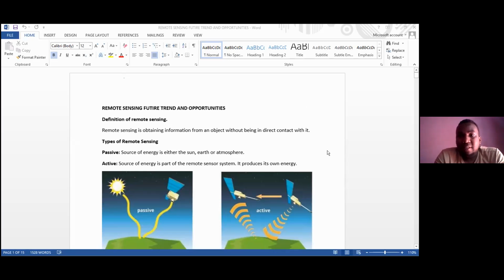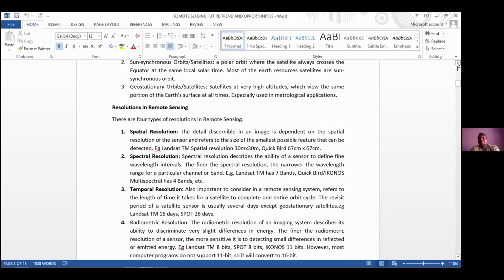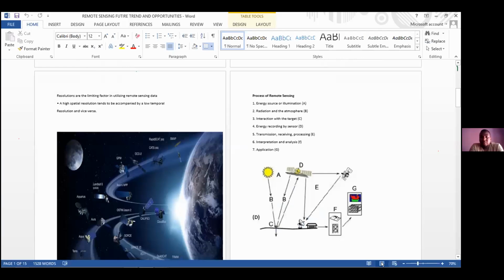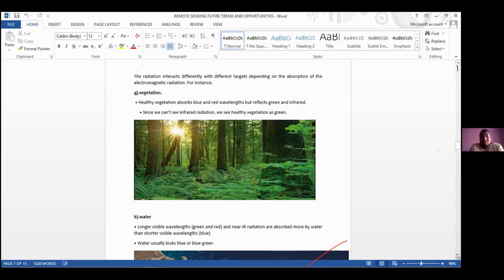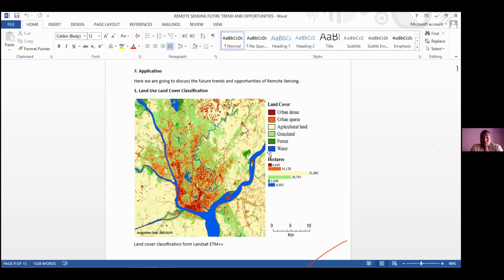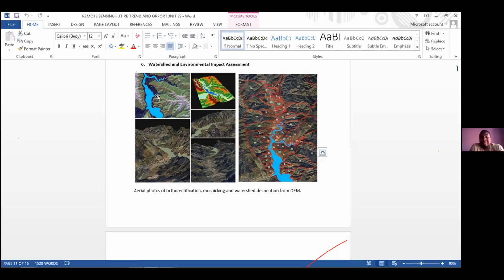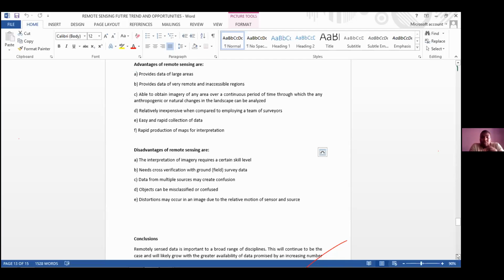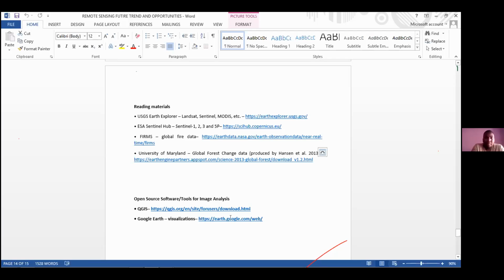Remote Sensing Future Trend & Opportunity | SkolarGate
SkolarGate organized a free webinar on "Remote Sensing Future Trend and Opportunity" on 7th, January 2021 from 05:30-06:30 PM (IST).